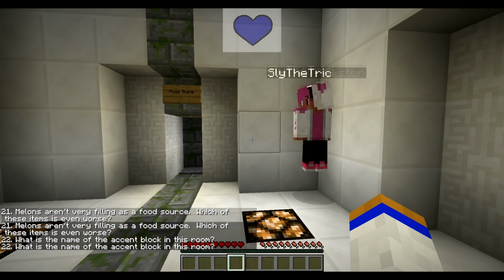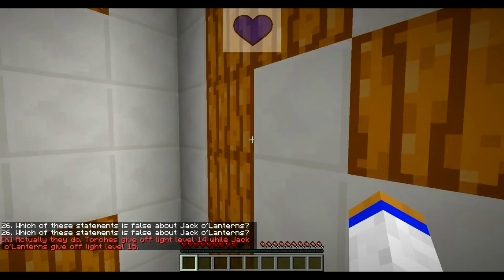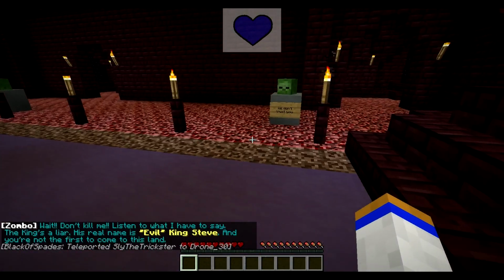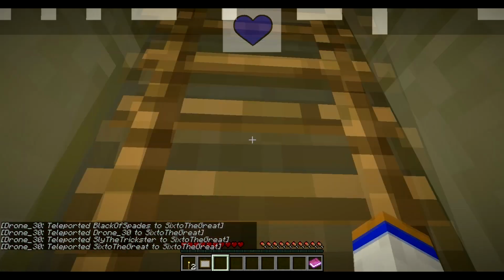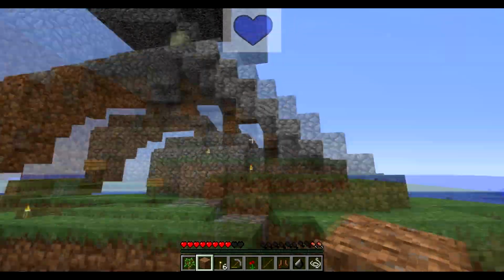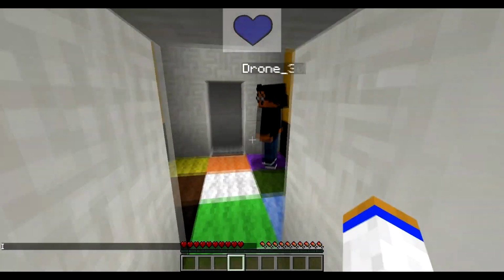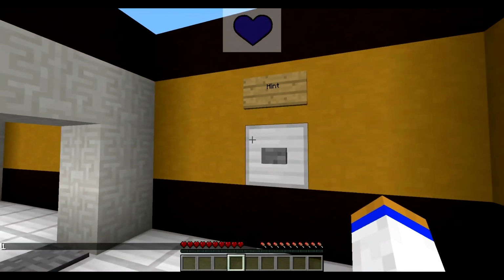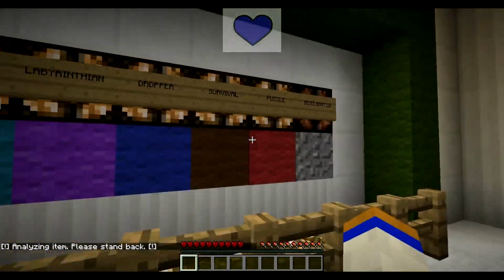Diversity 3rd and Final Part